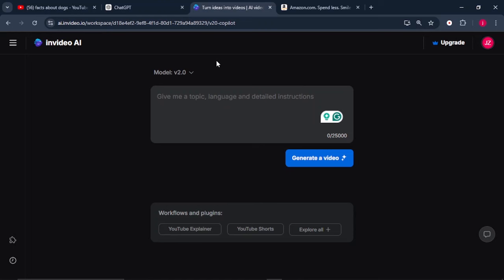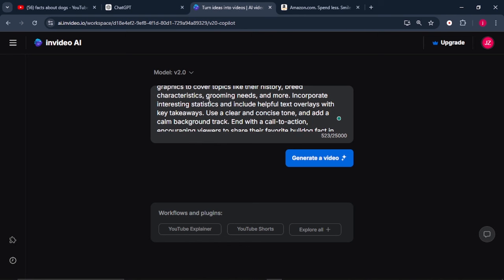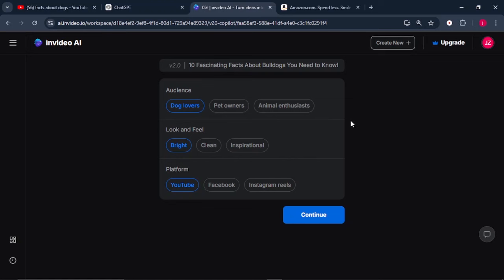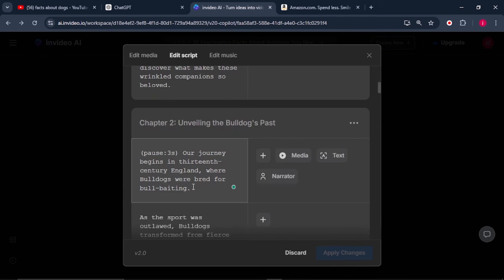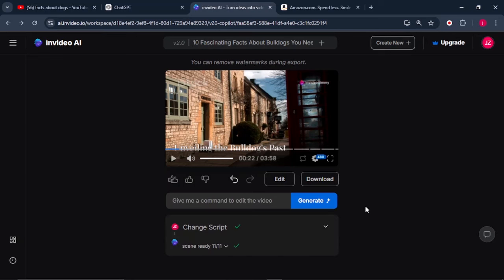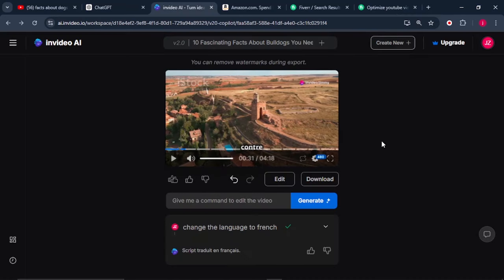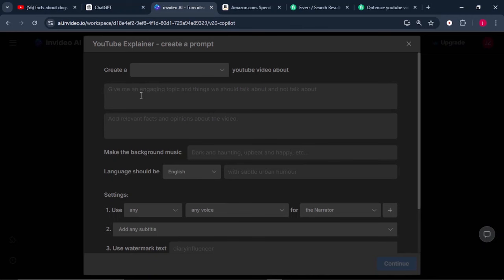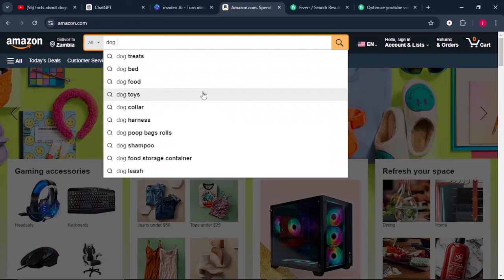How to Create Free Faceless Educational Videos Using FREE AI Tools 2024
In this video, I'll show you step-by-step how to create educational videos without showing your face using completely free AI tools! Whether you're a teacher, content creator, or just want to share knowledge online, this guide will help you produce professional-quality videos effortlessly. We'll cover everything from scriptwriting and voiceover generation to video editing and animation—all without needing to be on camera. Perfect for those who are camera-shy or simply prefer a more anonymous approach to content creation.

invideo AI: 50 FREE AI minutes in their first month (code: AILaborday) - perfect for creating stunning videos in seconds!

✔️Canva:
OTHER RECOMMENDATIONS:

PROMPT USED:
Produce an informative and visually appealing 4-minute video showcasing 10 fascinating facts about bulldogs. Use a combination of high-quality footage, illustrations, and motion graphics to cover topics like their history, breed characteristics, grooming needs, and more. Incorporate interesting statistics and include helpful text overlays with key takeaways. Use a clear and concise tone, and add a calm background track. End with a call-to-action, encouraging viewers to share their favorite bulldog fact in the comments.